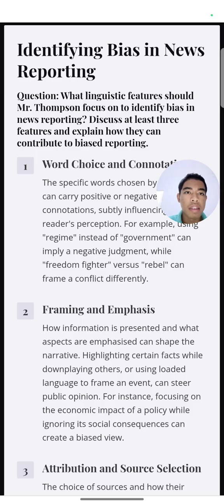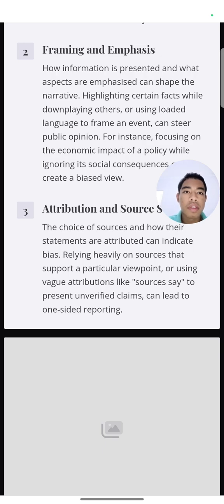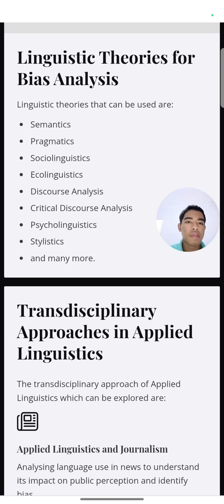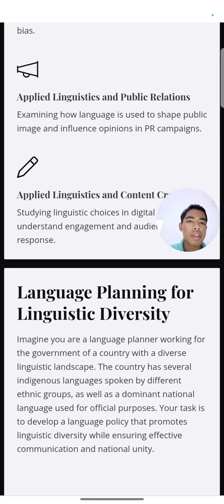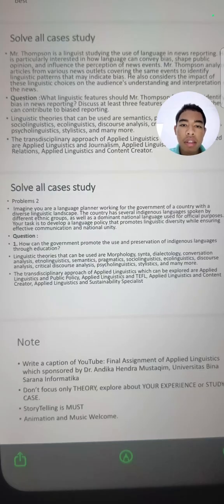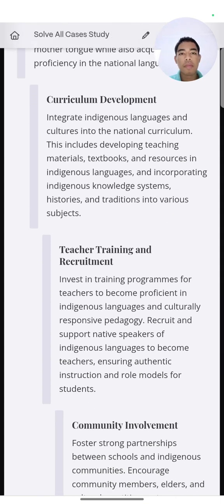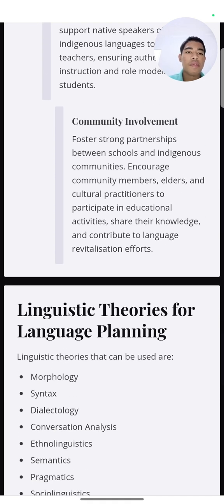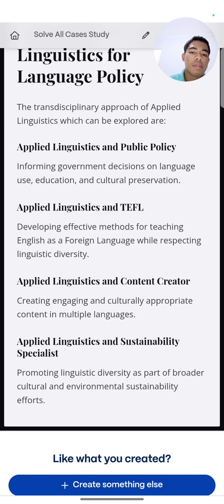Final Assignment of Applied Linguistics which sponsored by Dr. Andika Hendra Mustaqim,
Muhammad Rahfi Fauzan Anzhari (33220142)